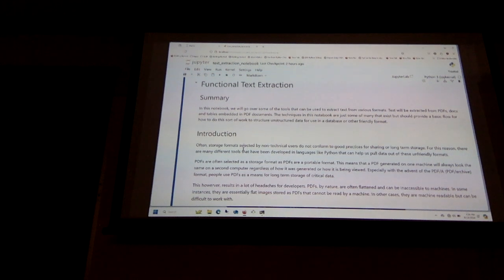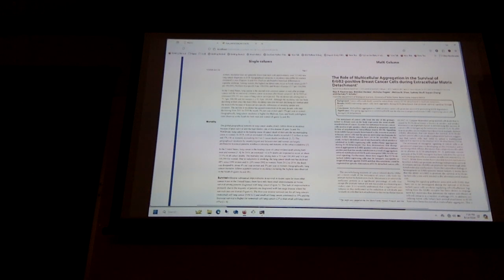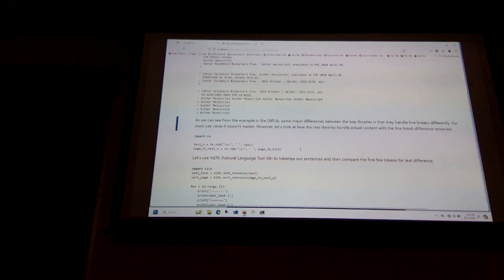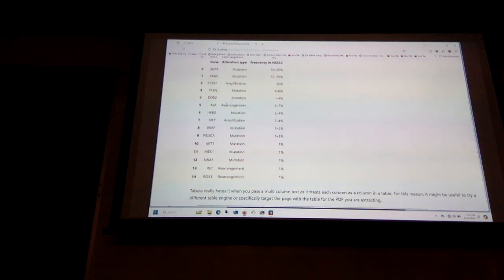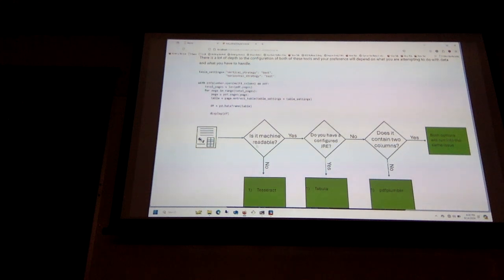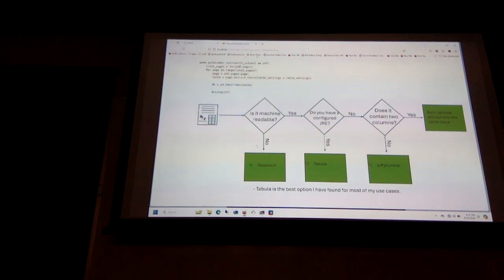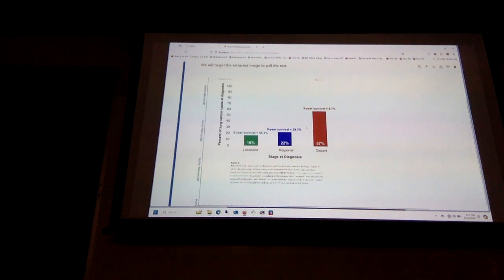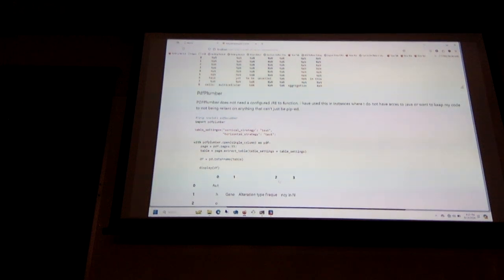PDF Text Extraction With Python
Is your data locked up in portable document format (PDFs)? In this talk we're going to explore methods to extract text and other data from PDFs using readily-available, open-source Python tools (such as pypdf), as well as techniques such as OCR (optical character recognition) and table extraction. We will also discuss the philosophy of text extraction as a whole.

Speaker: Raju Rayavarapu

Raju Rayavarapu is a scientist with a background in cancer biology, pharmacology, and drug development with a passion for understanding and using new technology. He is currently a data scientist at DNAnexus, a cloud-based data analysis and management platform. He also loves Disney Lorcana.